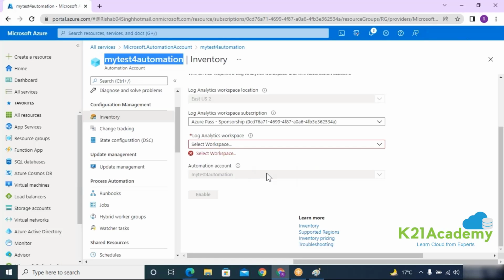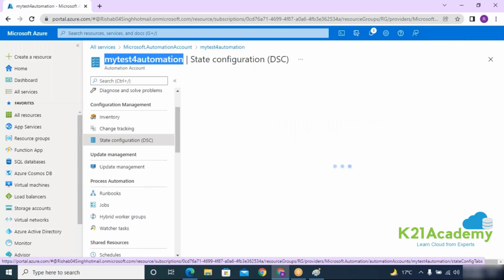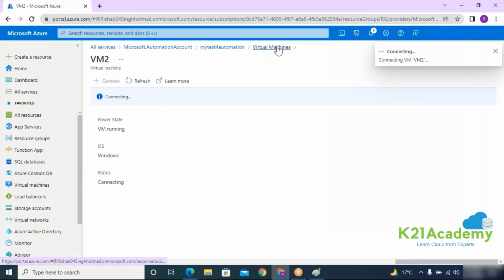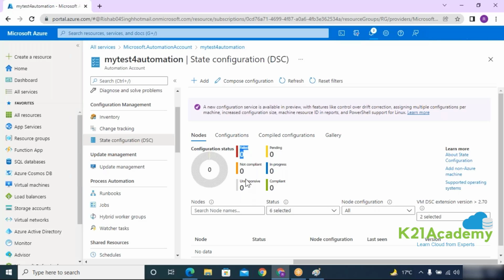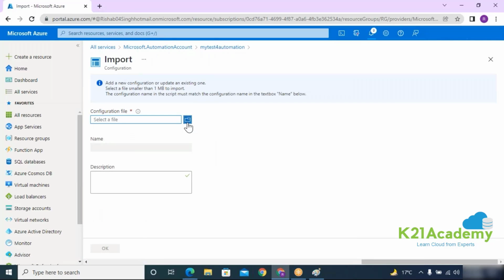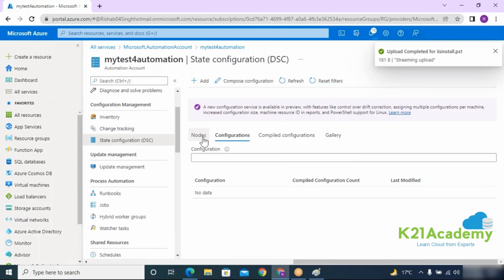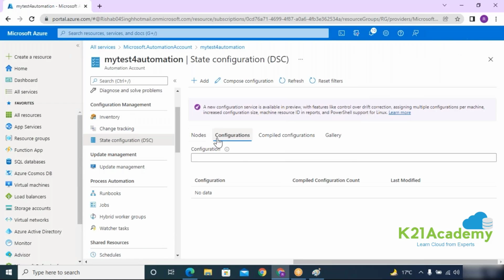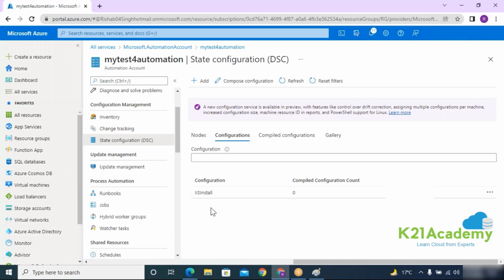What is Powershell Desired State Configuration (DSC) | AZ-305 | K21Academy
𝐃𝐞𝐬𝐢𝐫𝐞𝐝 𝐒𝐭𝐚𝐭𝐞 𝐂𝐨𝐧𝐟𝐢𝐠𝐮𝐫𝐚𝐭𝐢𝐨𝐧 (𝐃𝐒𝐂) 𝐟𝐨𝐫 𝐀𝐳𝐮𝐫𝐞

💡 Desired State Configuration (DSC) is an essential part of the configuration, management & maintenance of Windows-based servers.

👉 It allows a PowerShell script🧾 to specify the configuration of the machine using a declarative model in a simple standard way that is easy to maintain and understand.

👉 The primary use case for the Azure Desired State Configuration (DSC) extension is to bootstrap a VM to the Azure Automation State Configuration (DSC) service.

👉 The service provides benefits that include ongoing management of the VM configuration and integration with other operational tools, such as Azure Monitoring.

📚 Check out our FREE CLASS on 𝐀𝐳𝐮𝐫𝐞 𝐒𝐨𝐥𝐮𝐭𝐢𝐨𝐧𝐬 𝐀𝐫𝐜𝐡𝐢𝐭𝐞𝐜𝐭 [𝐀𝐙-𝟑𝟎𝟓] to know more in detail about the certification

Topics covered in the video are:
00:00 - Introduction
00:14 - Desired State Configuration
03:06 - Join our Free Class!!!